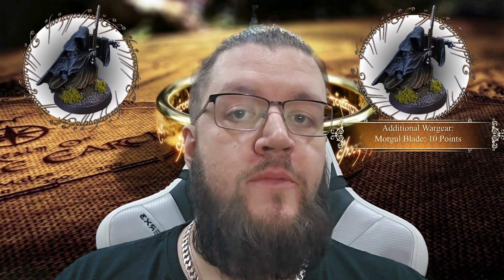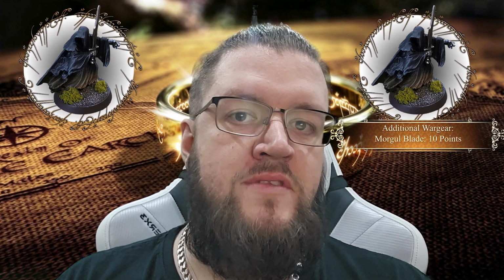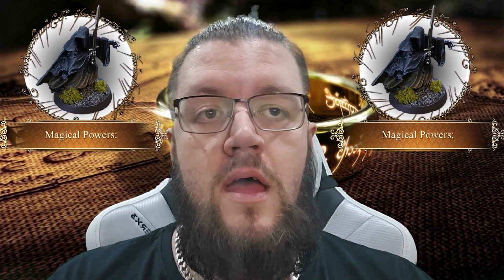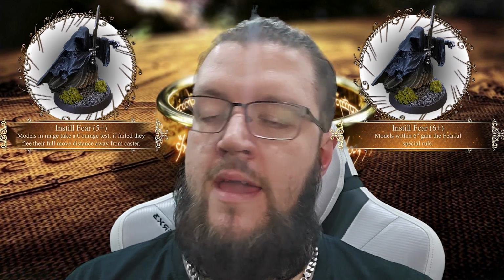Buffed or Nerfed?! | Ringwraiths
So how have the darkest and most vile servants of Sauron faired in the transition between editions? Join me today in my new episode of Buffed or Nerfed to find out!

I'll be going through the Ringwraith profiles step by step comparing them against eachother and delivering final judgement to let you know if they've been budded or nerfed and how likely you are to see them on the tabletop now and what their roles are!

What profiles would you like to see me cover next? Fire over your suggestions in the comments!! I hope you enjoy and as always, Happy Hobbying!